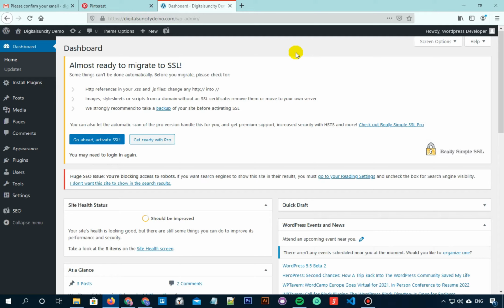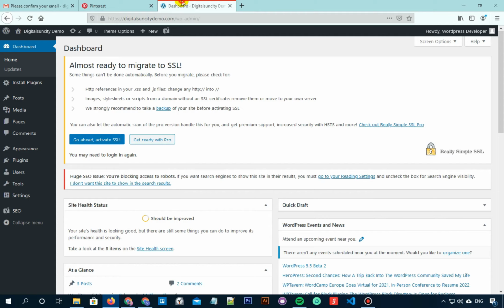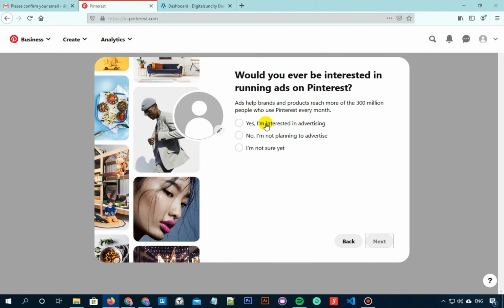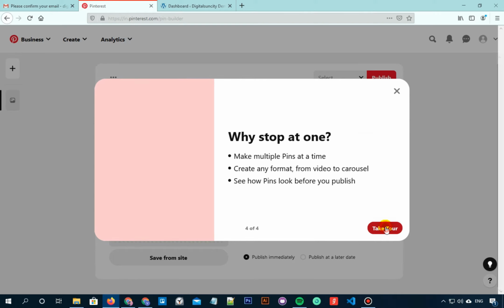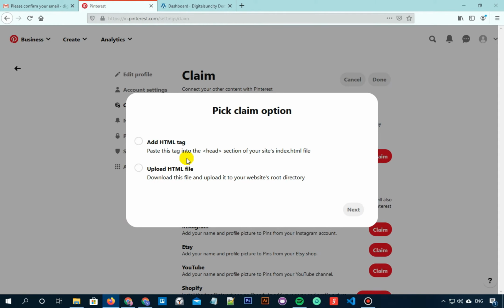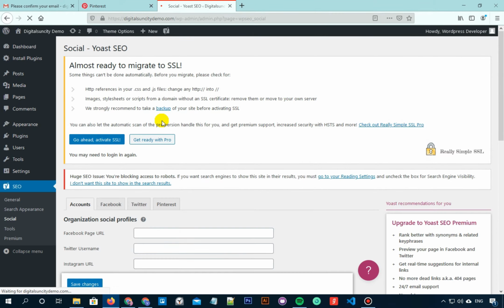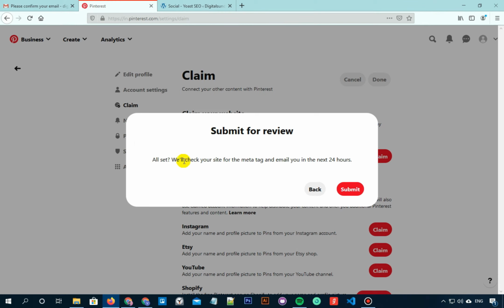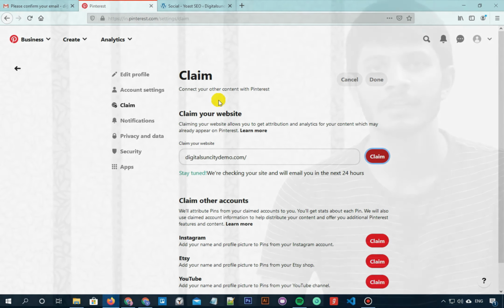How To Verify Your WordPress Site On Pinterest | Wordpress Connecting Pinterest Tutorial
Do you want to verify your WordPress account on Pinterest?🤔

►In this video, you will see how to verify your WordPress site on Pinterest. This is a crucial step for bloggers and website owners as it will give your website credibility and boost your search engine ranking.

►Verifying your WordPress site on Pinterest will also give you access to Pinterest's analytics, which will help you better understand your audience and track your Pinterest traffic.

So, if you're ready to get started, let's jump right in!🥰